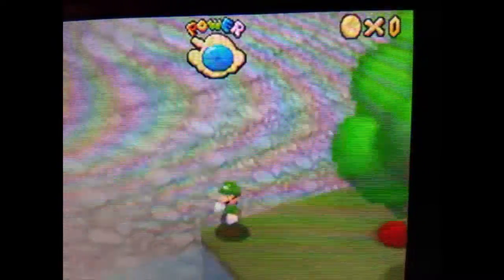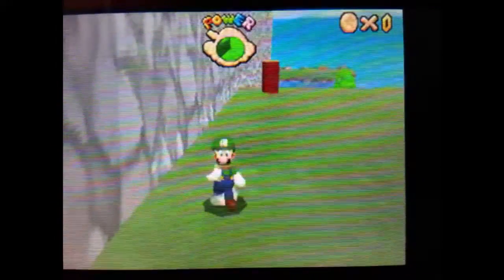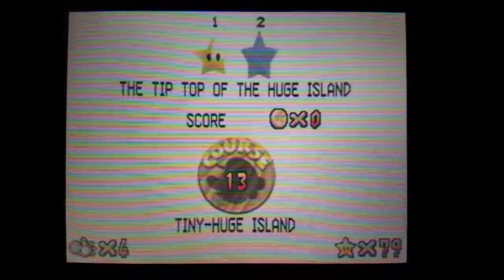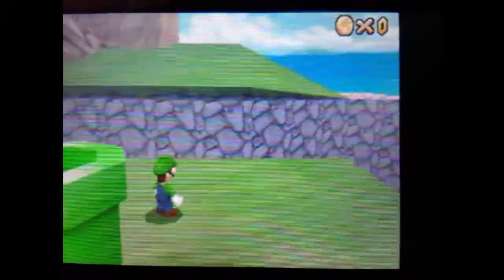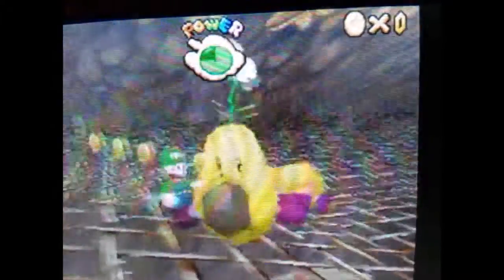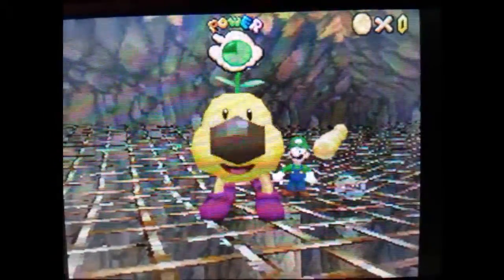Super Mario 64 DS Coinless ~ Part #13 ~ Island of Tiny Inconveniences and Rants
I gonna tell you the truth, I'm glad this series is coming to an end. I'm getting tired of Super Mario 64 DS. I want to move on, but I made a promise to myself that I would finish by Thursday the 16th, so I can prepare for the next series, which should be better than this one. Four episodes left, and I really don't want to do them at all. Tick Tock Clock, Rainbow Ride, Everything else, and the Stuff i Missed.

The person I talked about in my video and the guy you should look for, for better Mario 64 DS videos